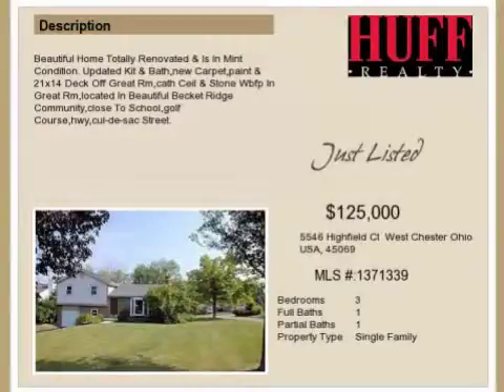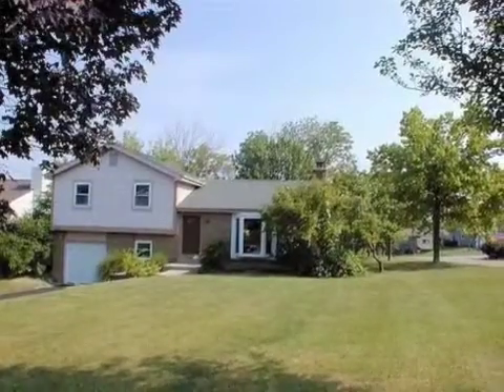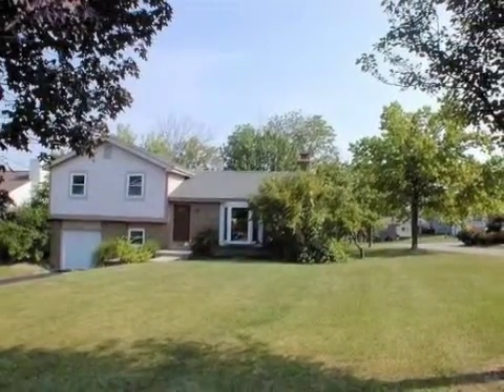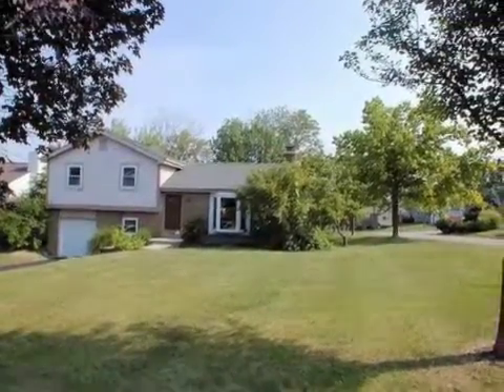Real estate for sale in West Chester Ohio - MLS# 1371339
5546 Highfield Ct
West Chester Ohio 45069
MLS# 1371339

Beautiful Home Totally Renovated & Is In Mint Condition. Updated Kit & Bathnew Carpetpaint & 21x14 Deck Off Great Rmcath Ceil & Stone Wbfp In Great Rmlocated In Beautiful Becket Ridge Communityclose To Schoolgolf Coursehwycul-de-sac Street.